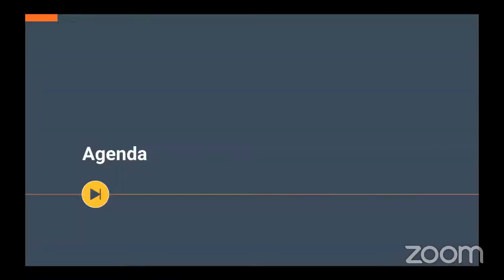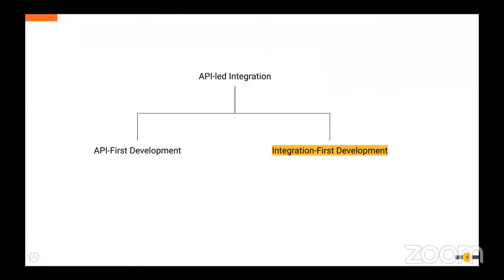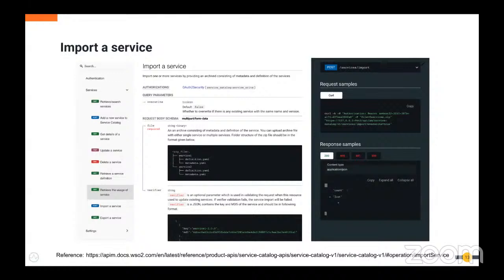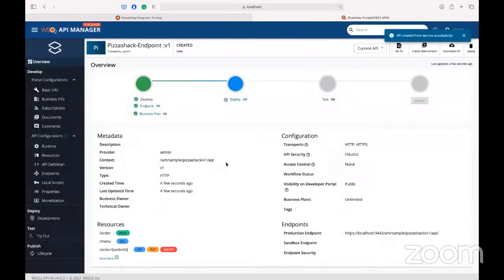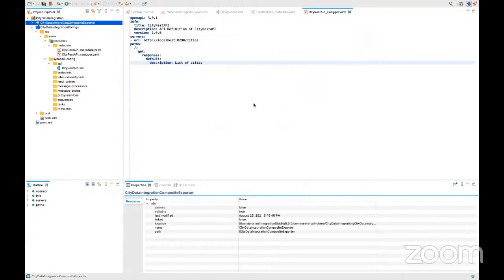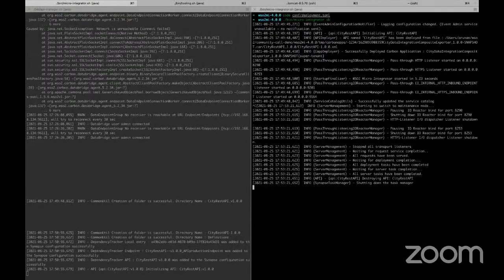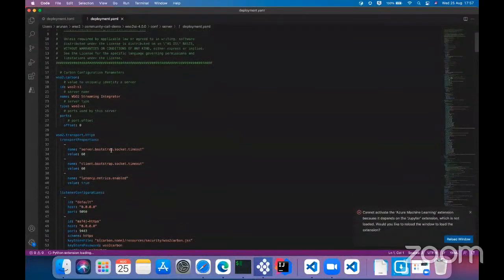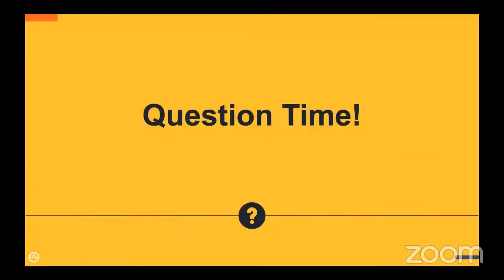Expose Services as Managed APIs - WSO2 APIM Community Call (8/25/2021)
In this WSO2 API Manager community call, we will discuss
- Overview: Integration-First Development
- Registering Services with WSO2 API Manager